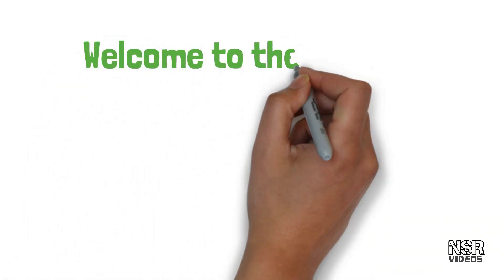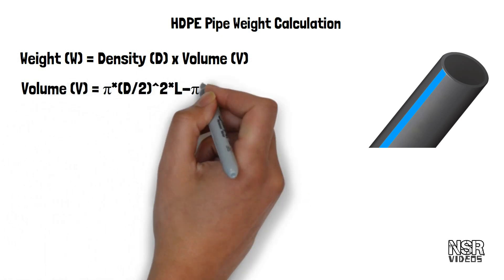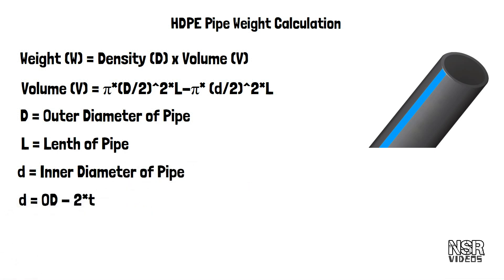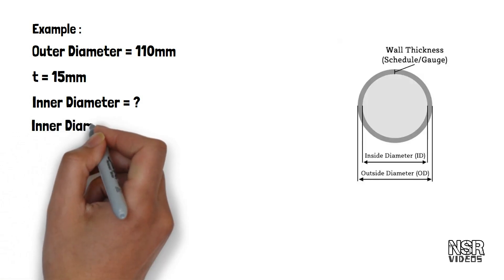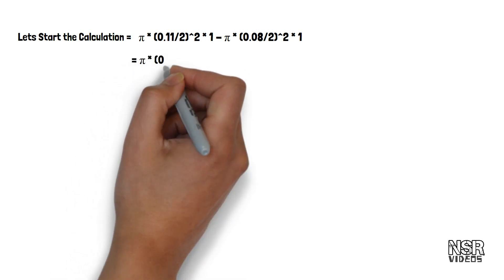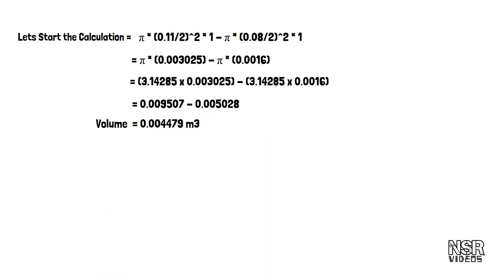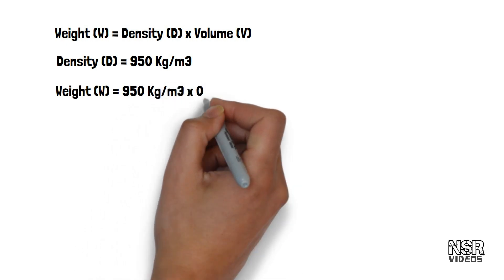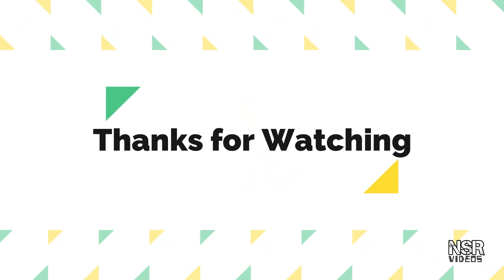How to Calculate Weight for 1Meter Length of HDPE Pipe